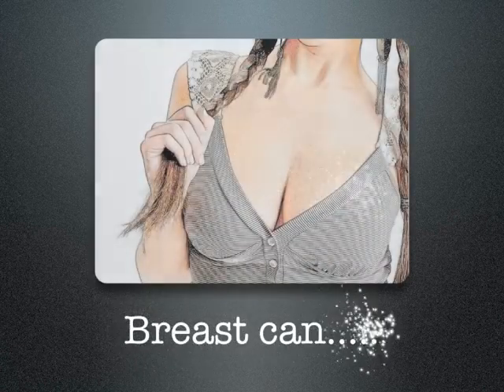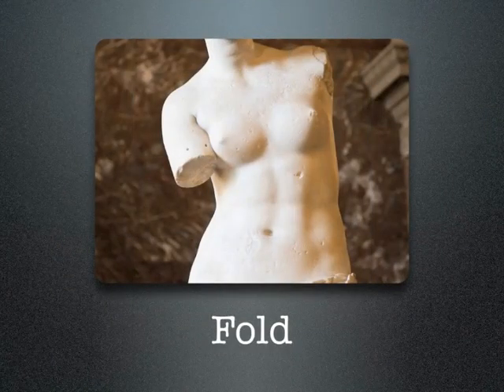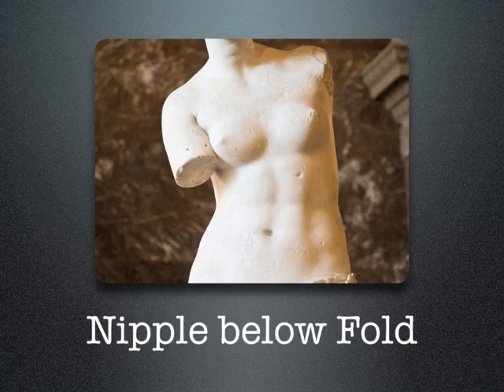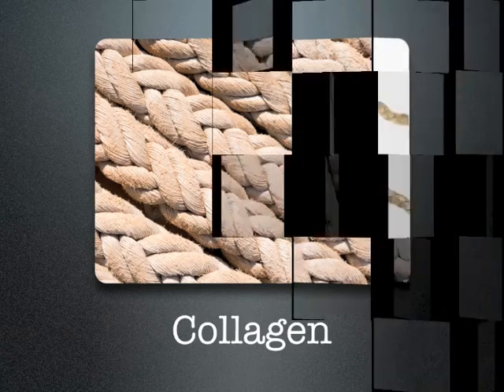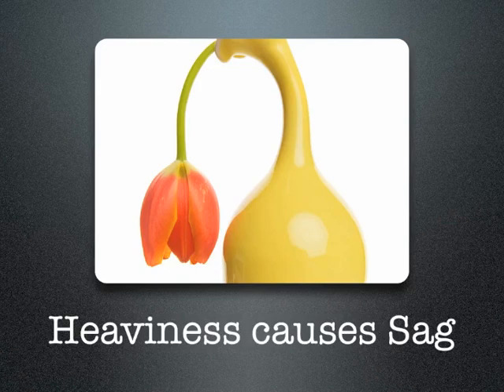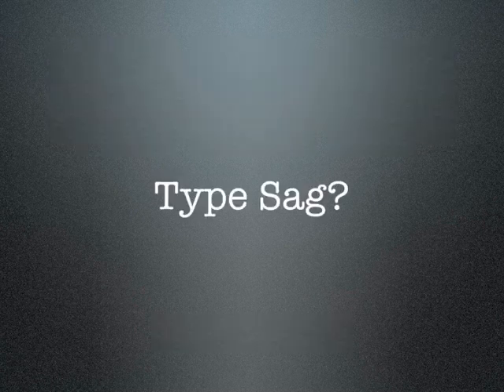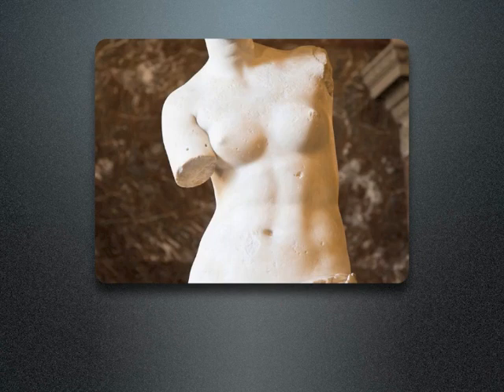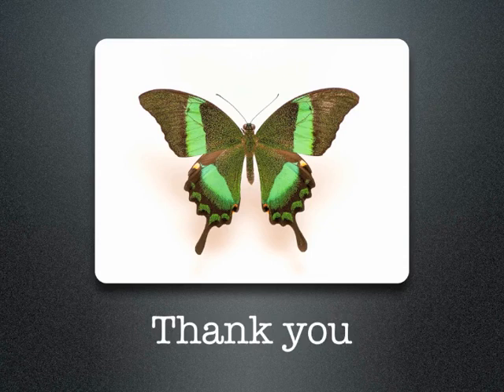How do breasts sag?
There are two key landmarks to understand in the sagging of a breast. There is the breast fold, the area underneath the breast where the gland meets the chest, and there is the nipple. The relationship between these two determines if there is sagging of the breasts.